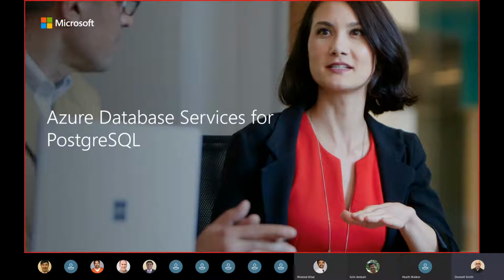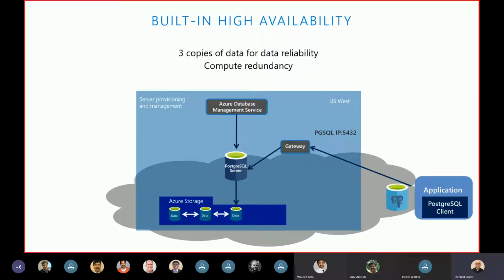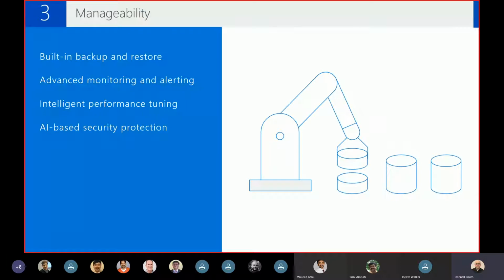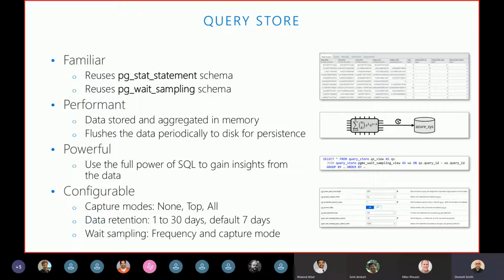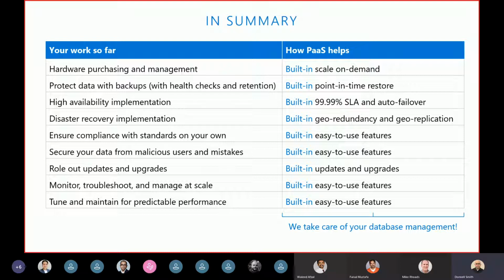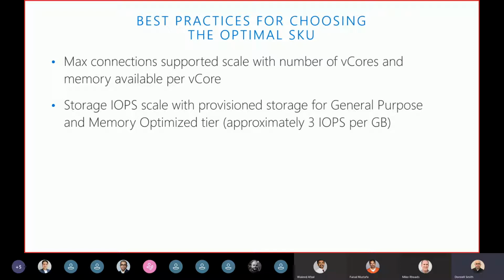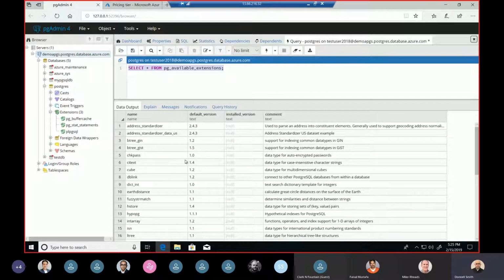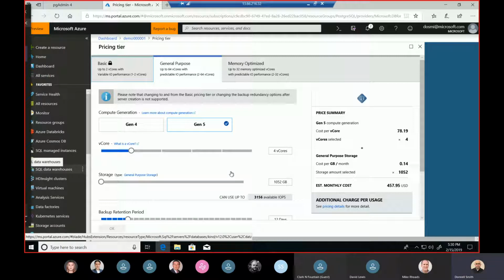Azure Database for PostgreSQL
Azure Database for PostgreSQL is a relational database service based on the open source Postgres database engine. It is a fully managed database as a service offering capable of handling mission-critical workloads with predictable performance, security, high availability, and dynamic scalability. Develop applications with Azure Database for PostgreSQL leveraging the open source tools and platform of your choice.